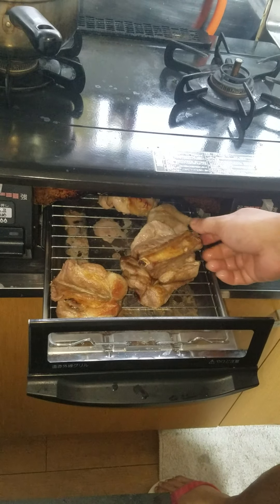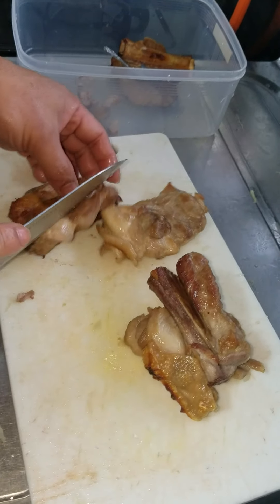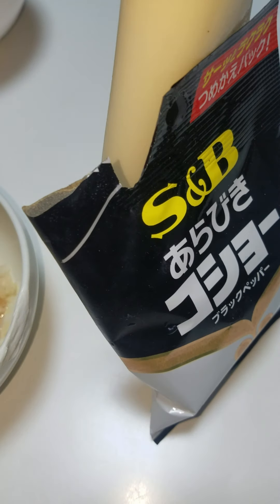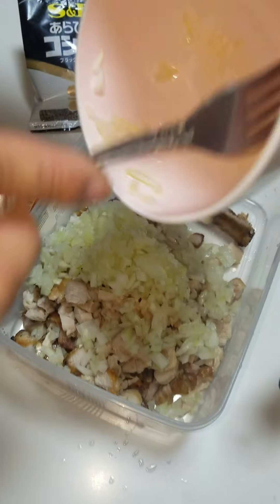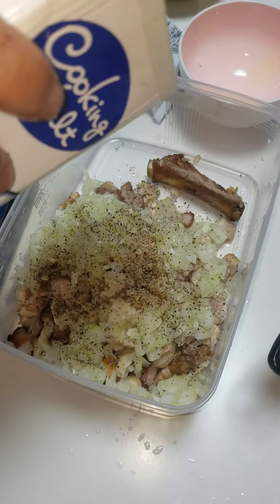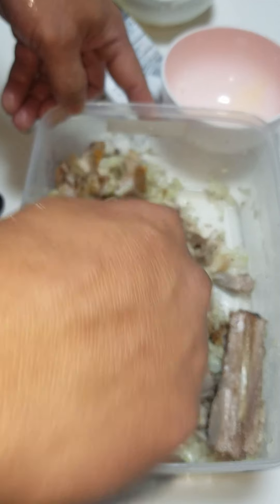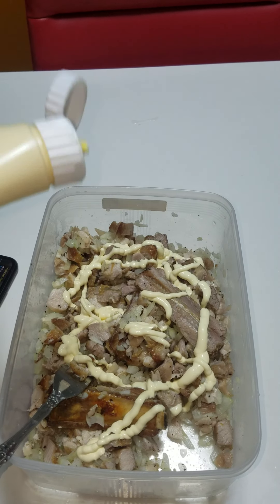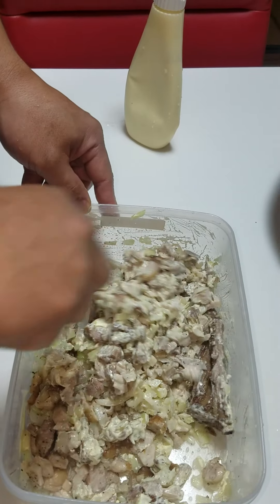FILIPINO CHICKEN DINAKDAKAN RECIPE!